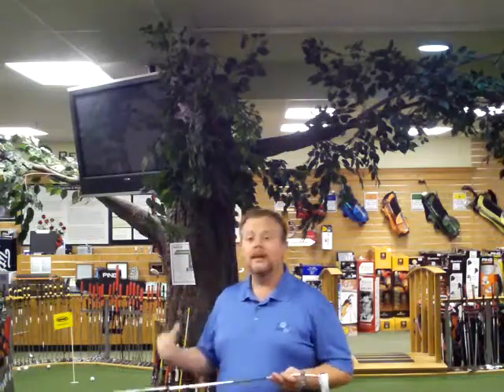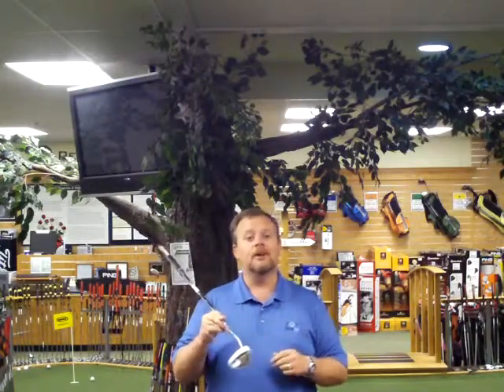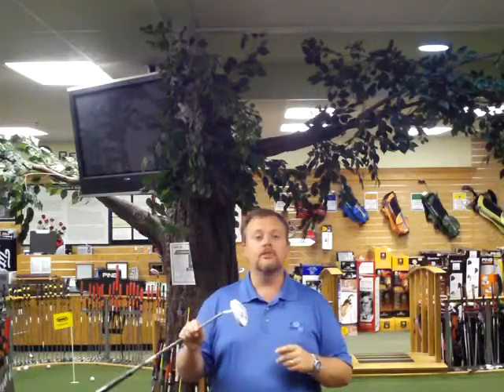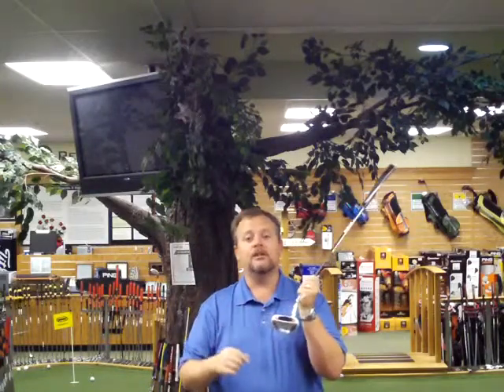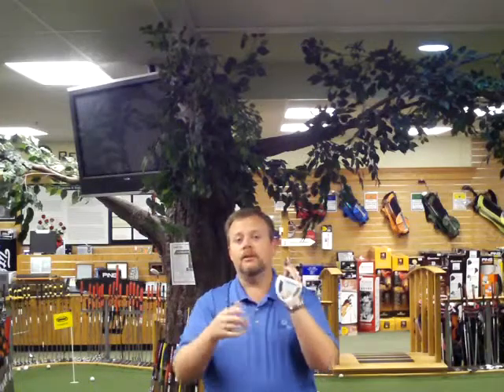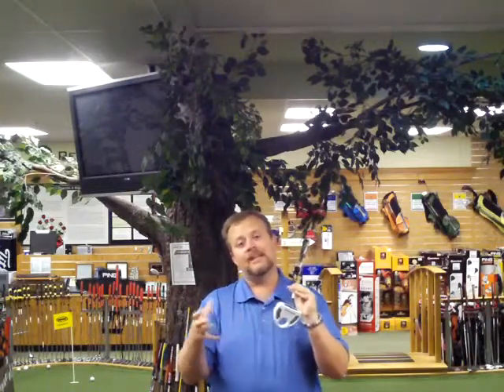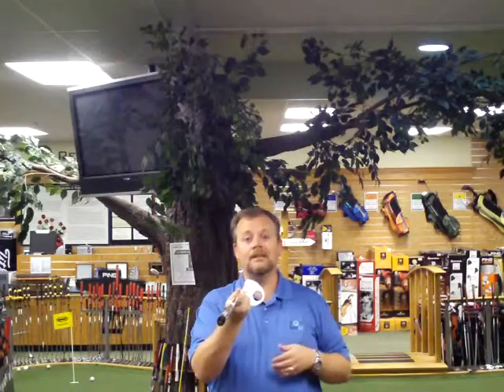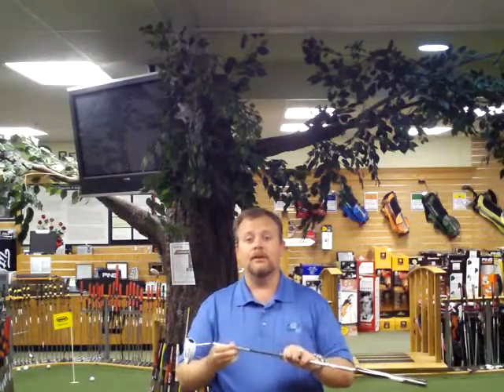Ken Morton, Jr. of the Haggin Oaks Golf Super Shop Talks TaylorMade Rossa Ghost Putters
TaylorMade's goal with Ghost was simple: Design a putter that's easier to aim than any other. That's where the white head comes in. Ghost's "golf-ball white" color complements the white color of the ball, and also stands out easily and beautifully against green grass so you don't have to strain to see the topline. That takes the strain off your eyes and promotes a calm and confident state of mind, according to an expert in the field of color perception, who we consulted during the development of Ghost. The three black lines on the crown lend further alignment support. The two outer lines are spaced as far apart as the width of a golf ball. Position the ball between those lines when you address your putt -- you'll be amazed at how easy it is to tell where the face is aiming. The elevated crown merges seamlessly with the top of the putterface, making the topline extremely easy to see. The circular hole at the rear of the putterhead works in union with the three black lines on the crown and the golf ball to create a vivid secondary alignment aid that gives you complete assurance that your aim is true. Rossa's renowned AGSI®+ (Anti-skid Groove System Insert) promotes forwardspin for a smooth roll, while its Titallium™ construction delivers soft and satisfying feel at impact.